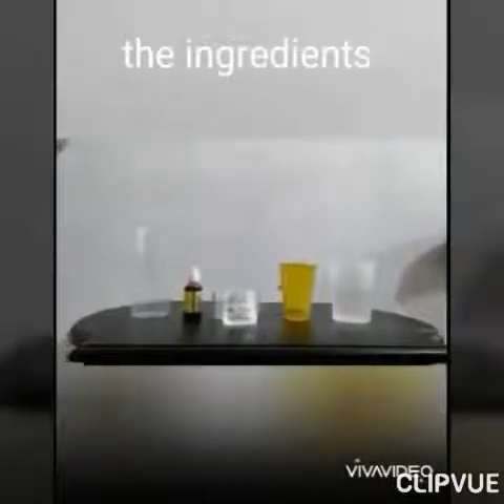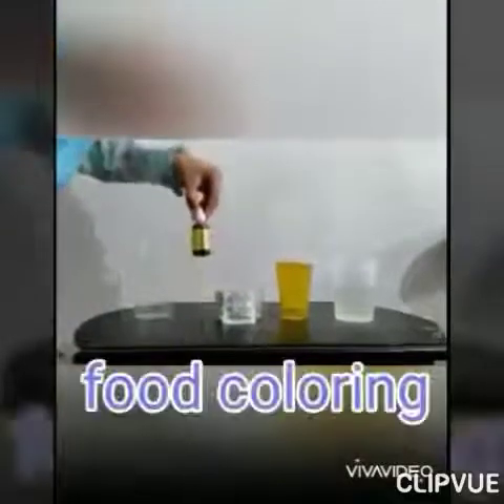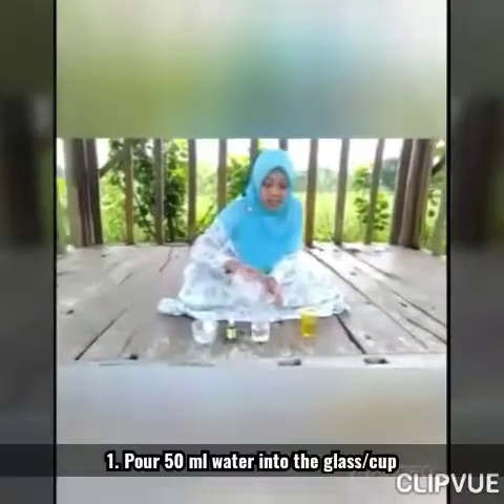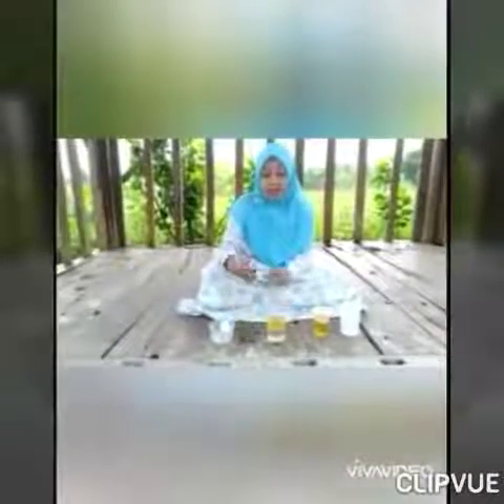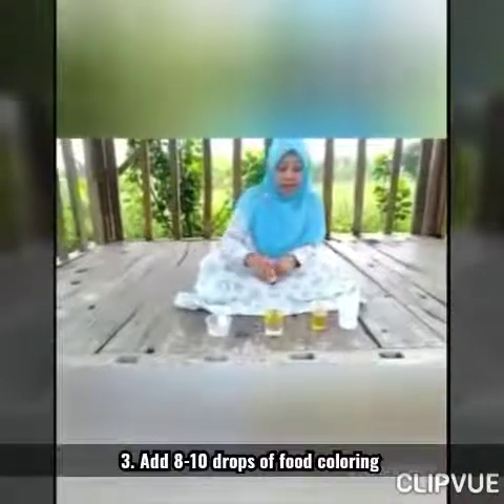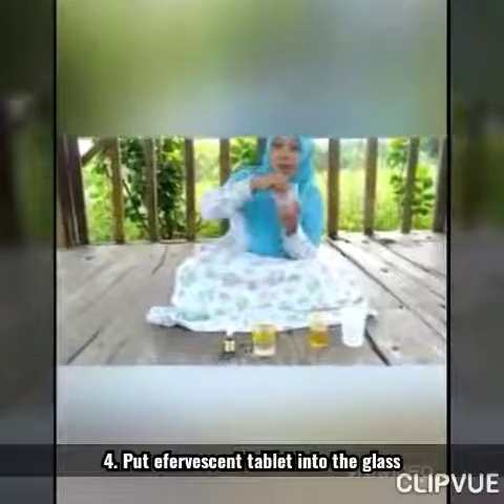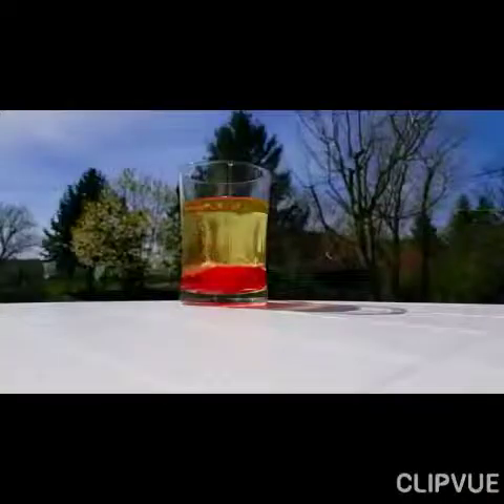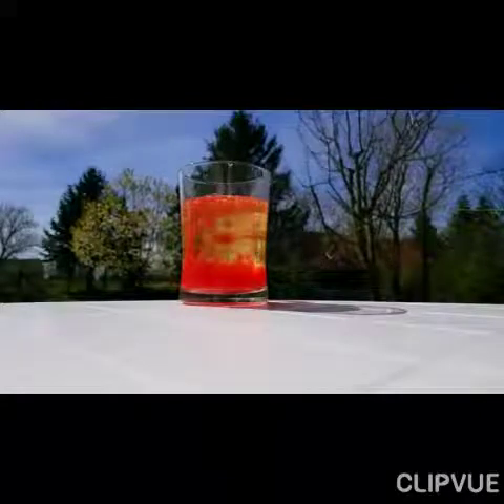Afkaaruna Kindy B (Fun Science_Lava Lamp)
Fun Learning From Home